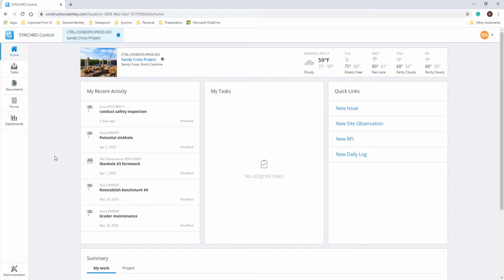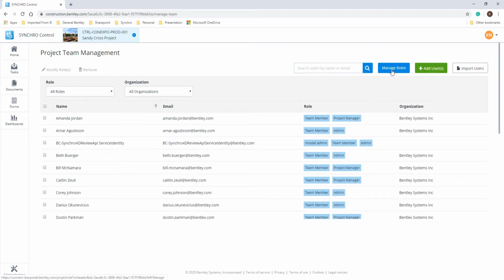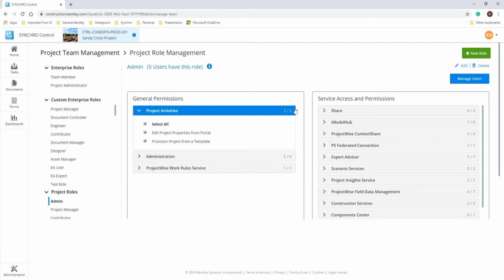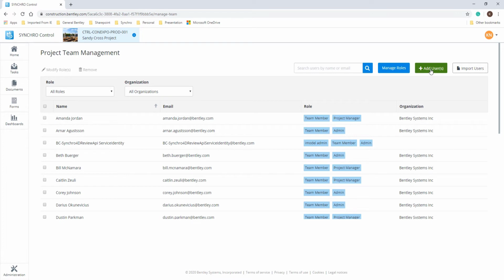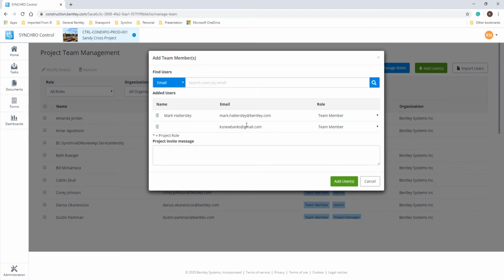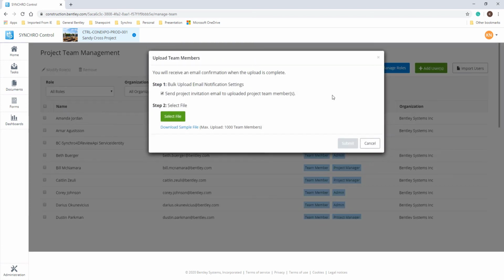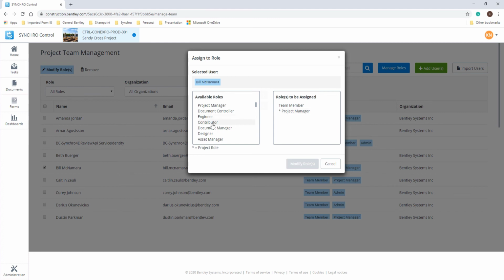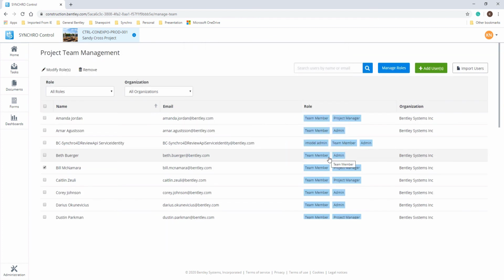SYNCHRO Control: Managing Roles and Users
This video covers:
-Creating and Modifying Roles
-Adding Users and assigning Roles